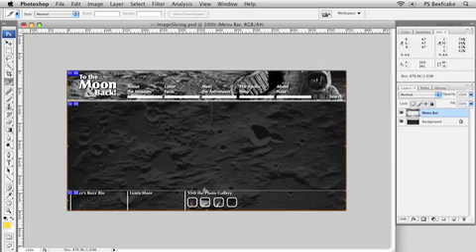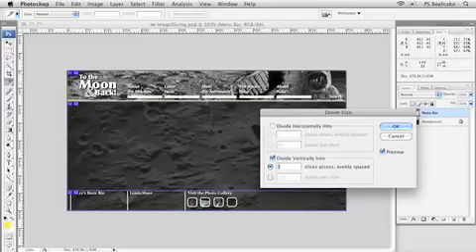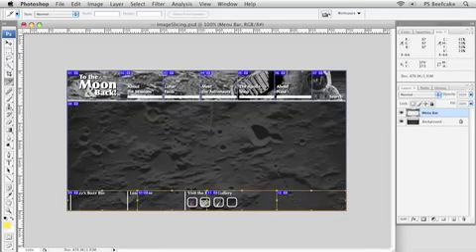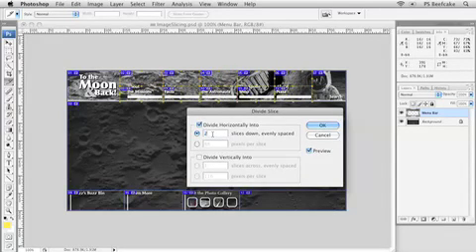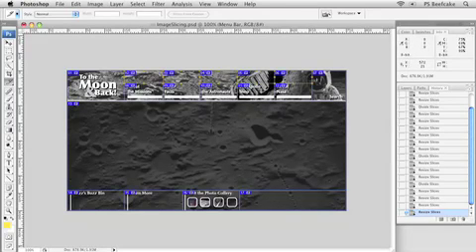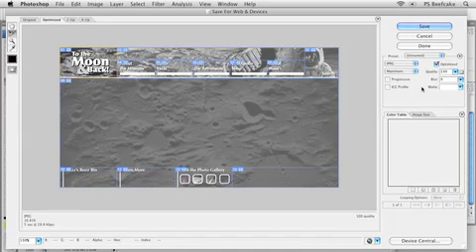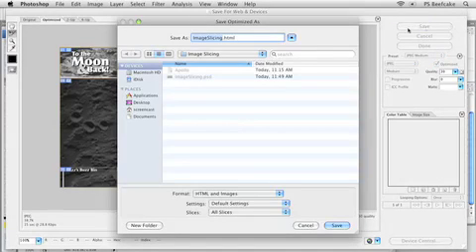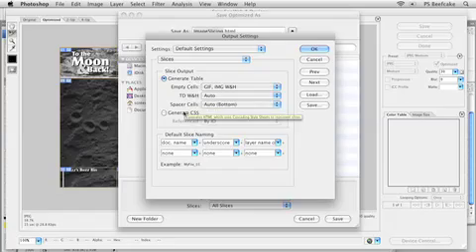Image Slicing With Photoshop And Dreamweaver, pt2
Visit Ten Ton's new YouTube channel for all-new tutorials

No doubt you've heard about image slicing, but do you know what it is and how it works? Image slicing is a technique for creating a web page (or a component of a web page, like a header or navigation menu) visually in Photoshop. But how does it work? Well, that's what this video series is all about!